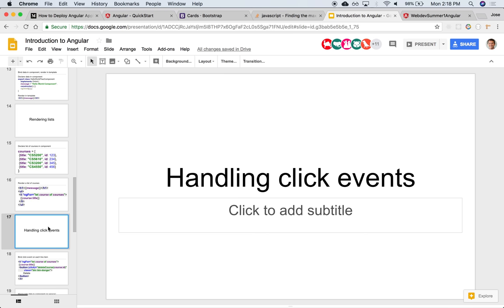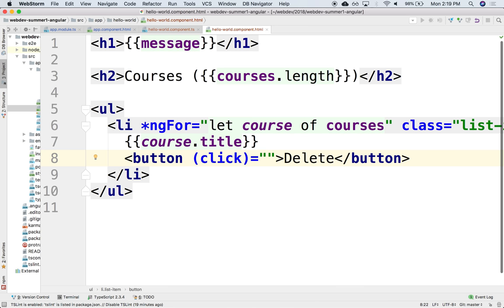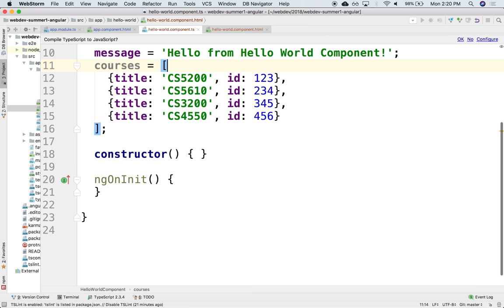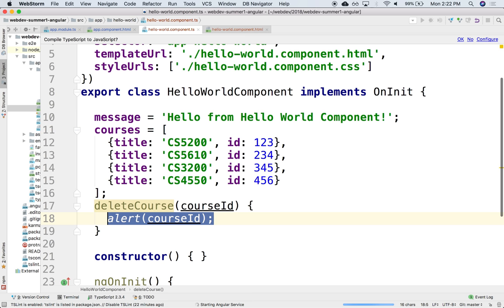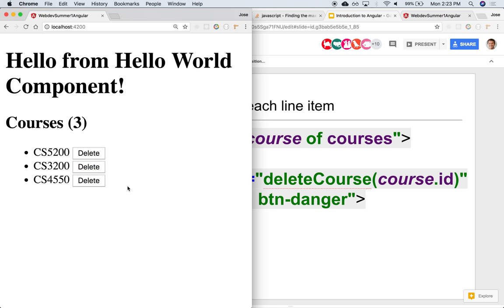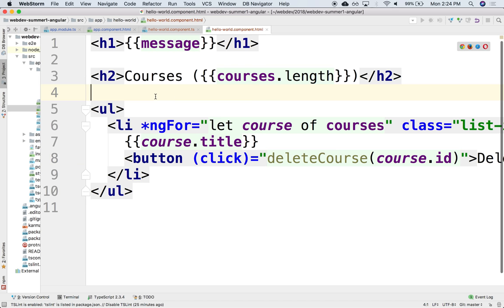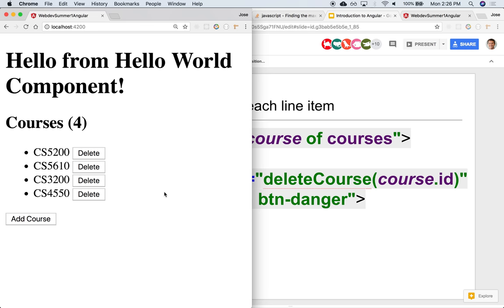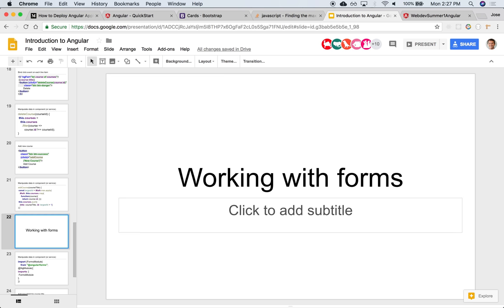M5L1 2 Handling click events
webdev summer1 2018